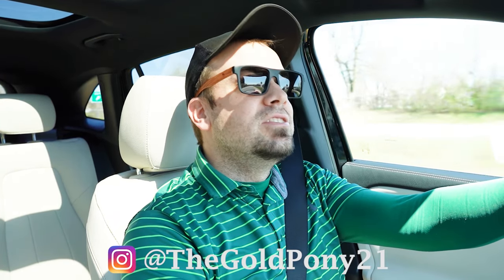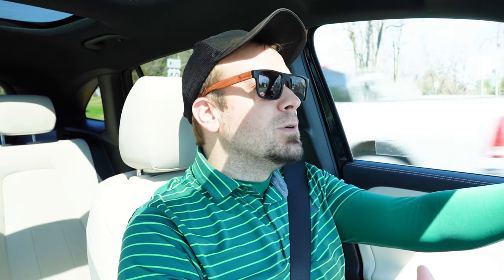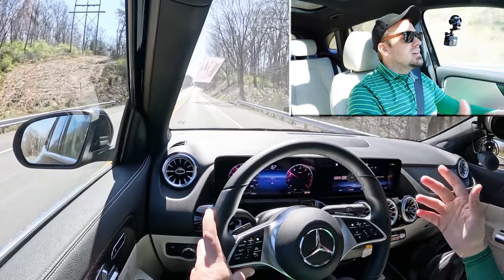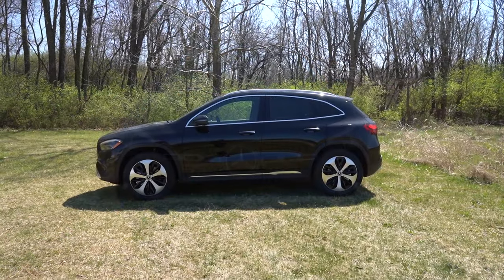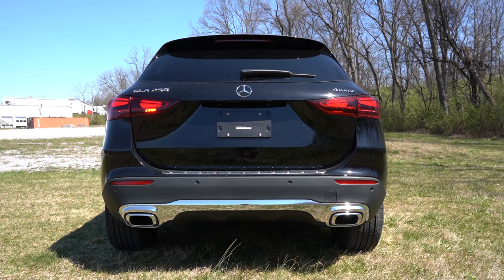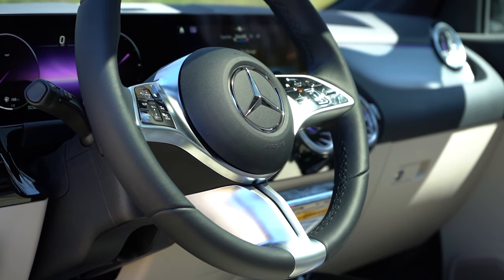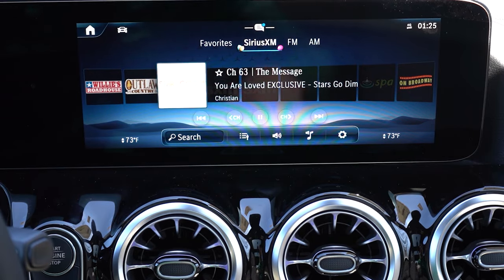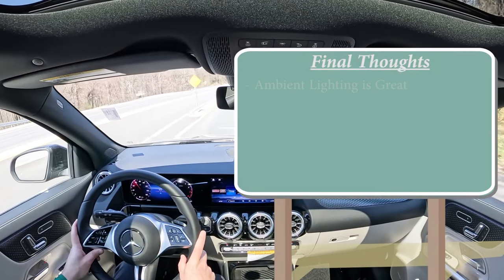2024 Mercedes-Benz GLA 250 Review | A NEW LOOK for 2024!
In this video I'll go for a test drive & completely review the NEW 2024 Mercedes-Benz GLA 250! I'll test out acceleration, braking, steering feel, cargo space, rear legroom, sound system, exhaust clip & much more!

Big thanks to Mercedes-Benz of Hagerstown in Hagerstown, MD for allowing me to check out the NEW 2024 Mercedes-Benz GLA 250! For more information on their inventory please feel free to visit their website below!